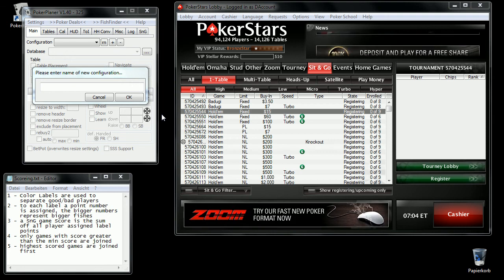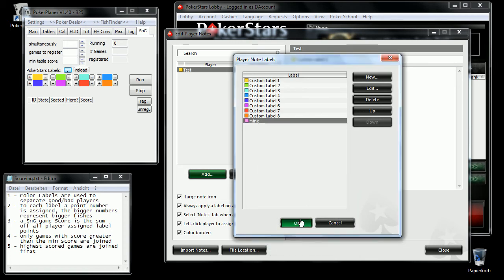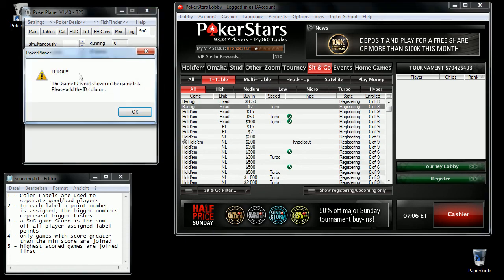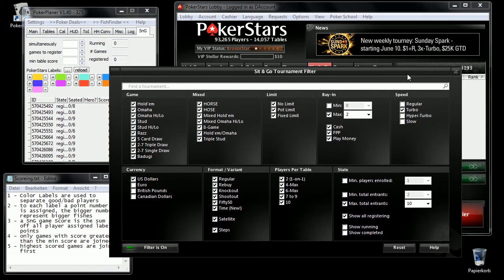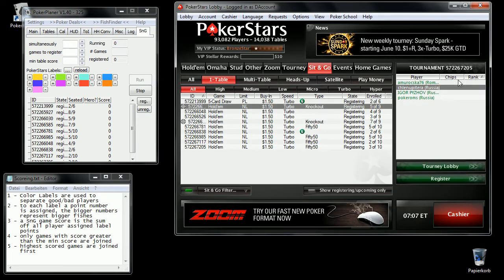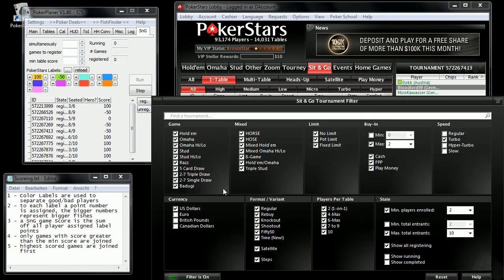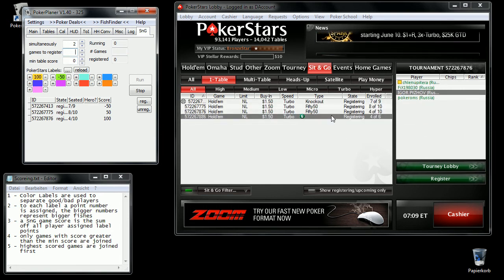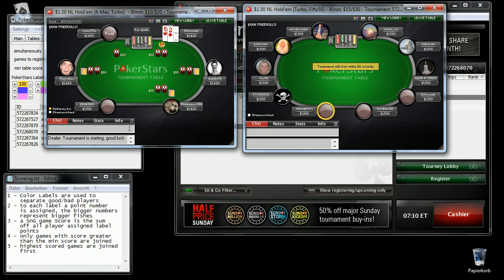PokerPlaner SnGSeater for PokerStars (video focus: seating via colorcodes)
video shows how to setup and use SnG Seater on PokerStars